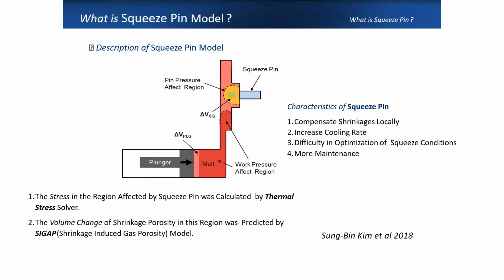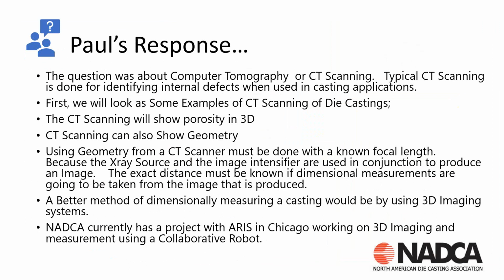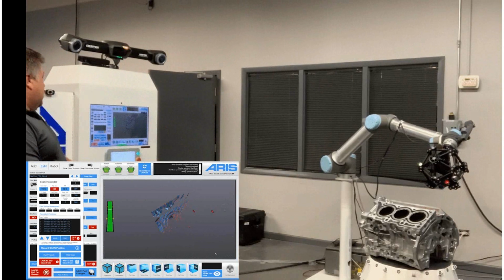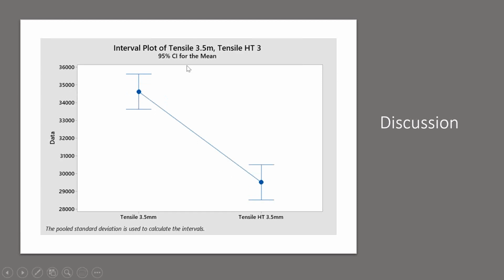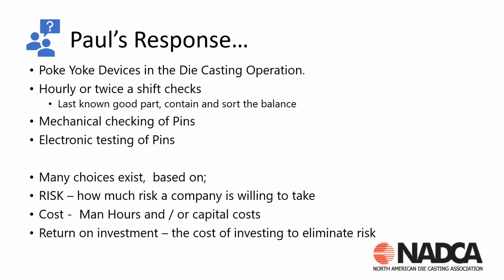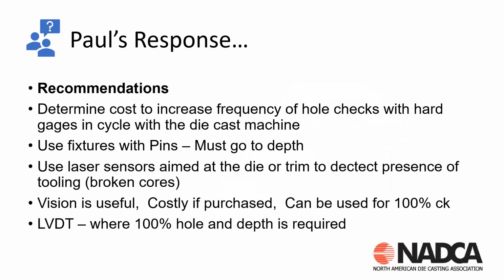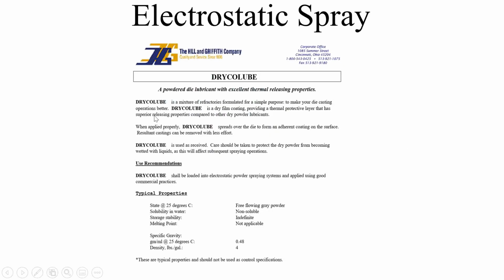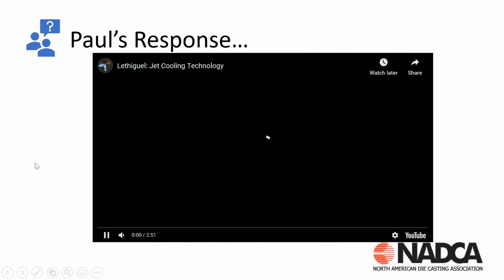Just Ask Paul - Episode 3